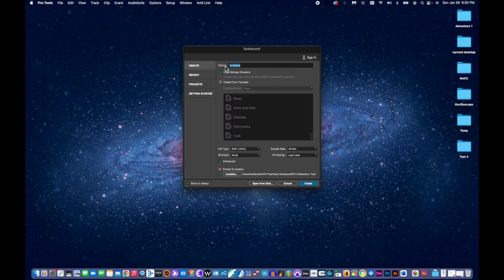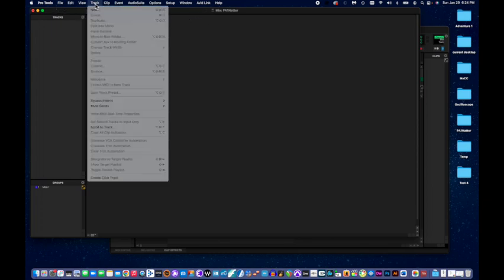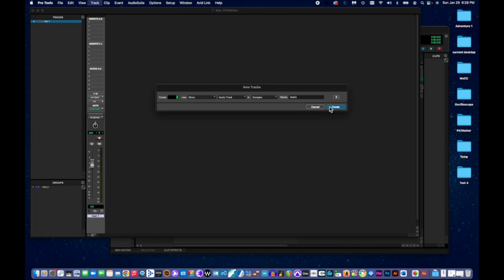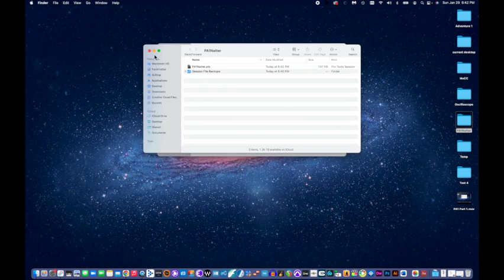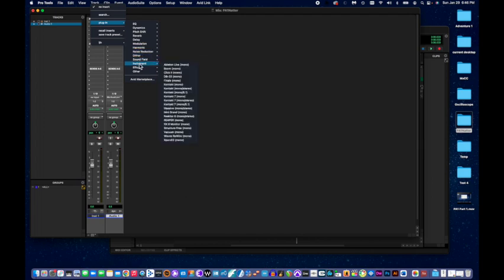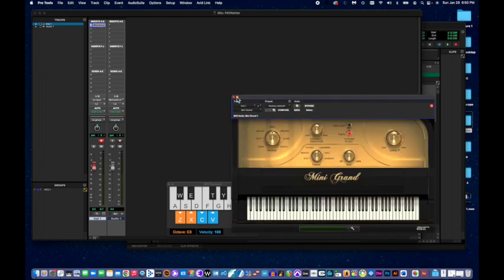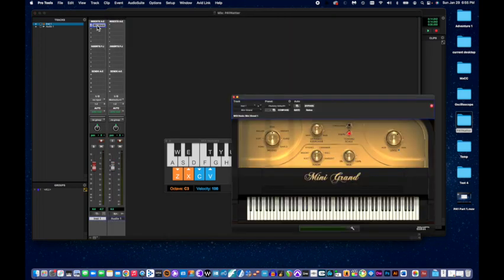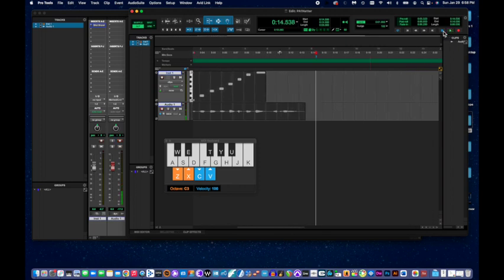Production Assignment 1 Demo